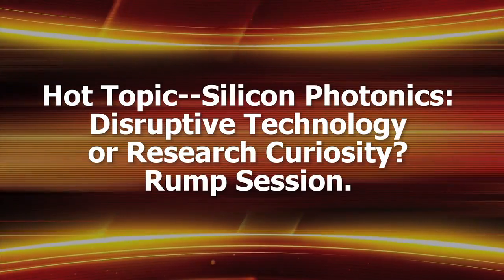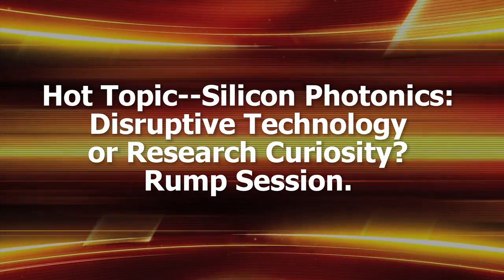Hot Topic- Silicon Photonics: Disruptive Technology or Research Curiousity? Rump Session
Watch Hot Topic Video--Silicon Photonics by Clint Schow, IBM, USA, Program Chair